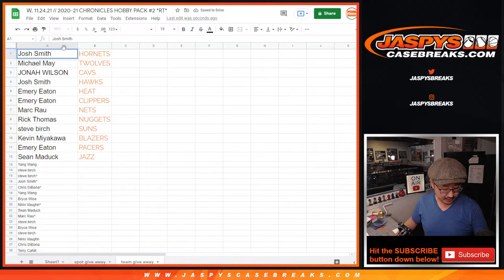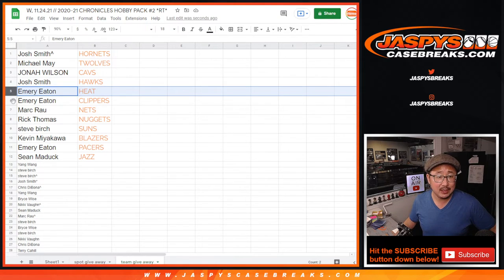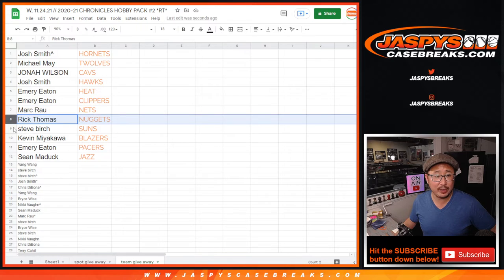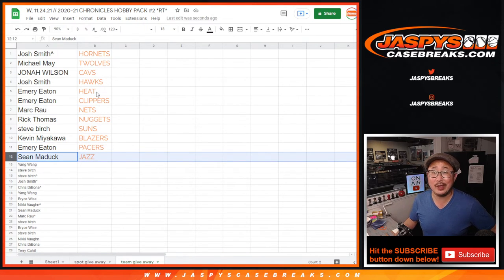W, 11.24.21 // 2020-21 CHRONICLES HOBBY PACK #2 *RT*